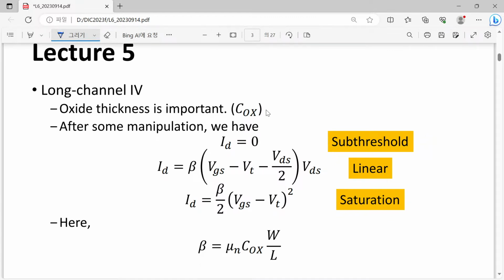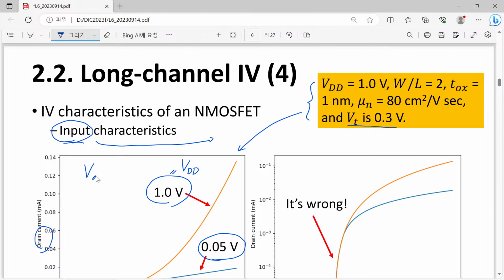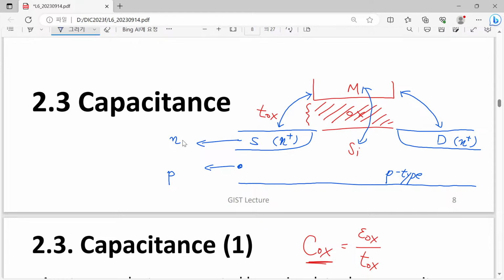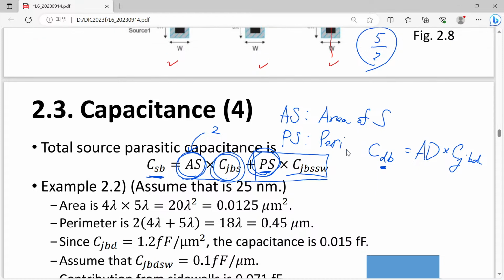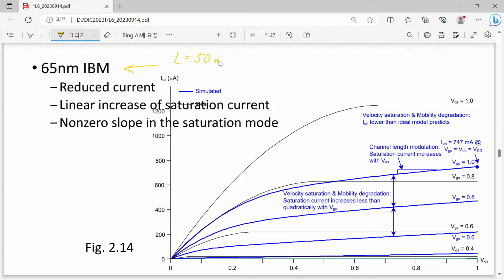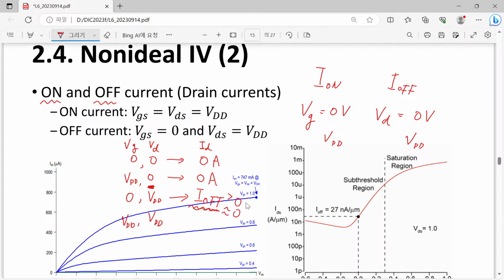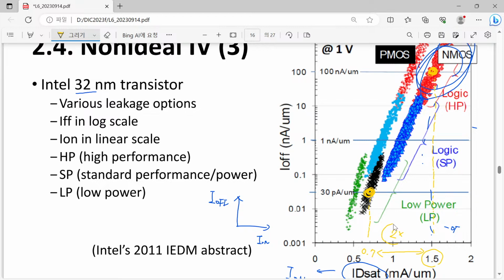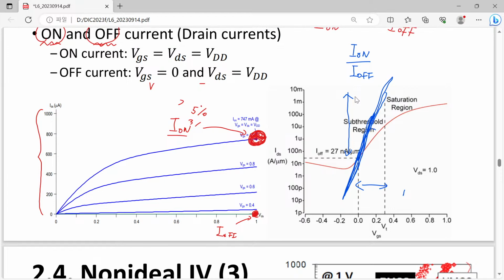[Eng][DIC2023] L6_20230914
L6_20230914